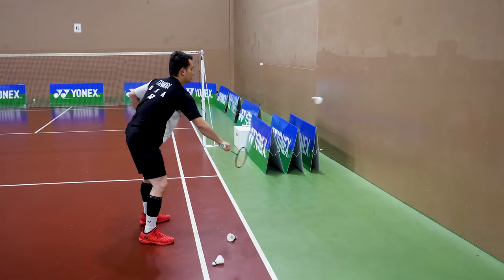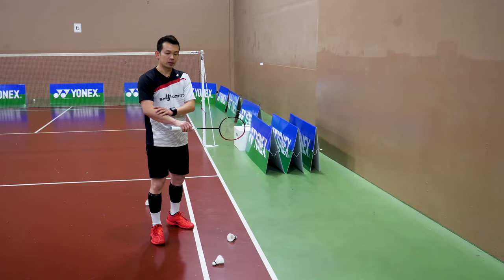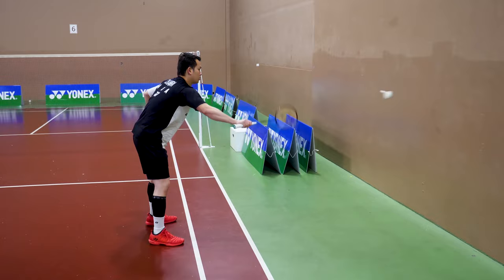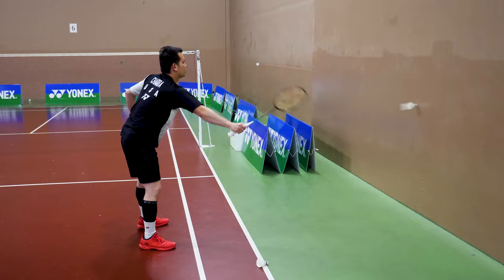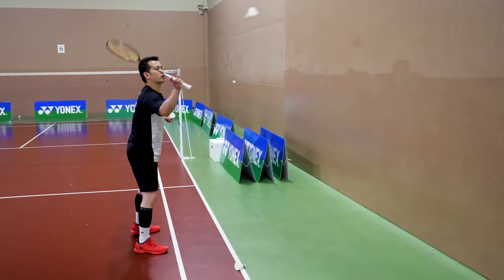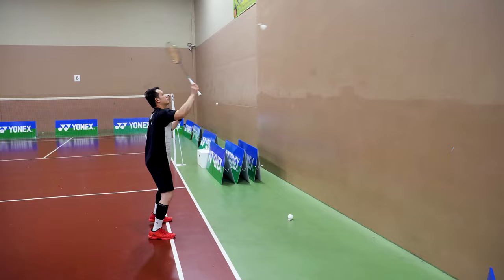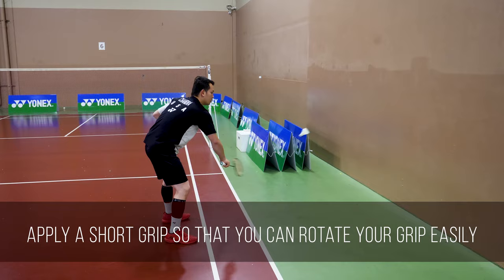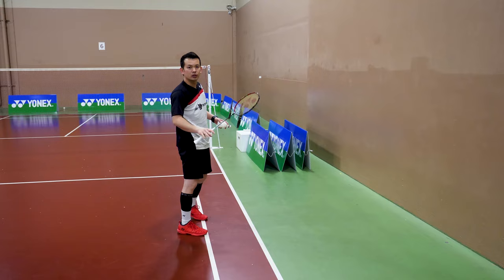Badminton Wall Drill - Coach Kowi Chandra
and Coach Kowi Chandra present this clip to help you master the doubles game. Also appearing in this video are top players Andrianus Prasojo Adi, Jenna Gozali and Febriyan Irvannaldy.

Mastering Badminton Vol. 2 - Doubles featuring Coach Kowi Chandra

Take your badminton doubles game to the next level with over two hours of instruction from Kowi Chandra. Assisting him are several other top players:  Andrianus Prasojo Adi, Jenna Gozali and Febriyan Irvannaldy. Chandra teaches numerous tips, techniques, strategies and drills that will help give your doubles team an edge over the competition. Among the topics covered are: The Four Major Areas and Rotation, Back Court Drills, Front Court Drills, Defense and Various Training Methods. This comprehensive video can help improve your game and teach you to play like a champion!

Kowi Chandra was ranked as the number 1 player in Indonesia in 2003. He was a member of the Indonesia National team, which is rated among the best in the world. He moved to the United States to continue his badminton career in 2006. Chandra won the U.S. National Badminton Championships in 2008 and 2012. He has excelled in numerous National Men's Doubles events and the Mixed Doubles events.

In 2010, Chandra was named as the head coach of the Bay Badminton Club (baybadminton.com) in Milpitas, California. He has taken students to various prestigious tournaments around the world. In 2015, Chandra led Team USA for the World University Games and Pan American Junior Championships. The team won the Gold Medal at Pan Am Junior Championships in Mexico.

Chandra is a USA Badminton High Performance Certified Coach, was the recipient of 2013 USA Badminton (USAB) Development Coach of The Year. He is also a member of Coaching Advisory Group, which is responsible for the development of badminton coaches in the USA.